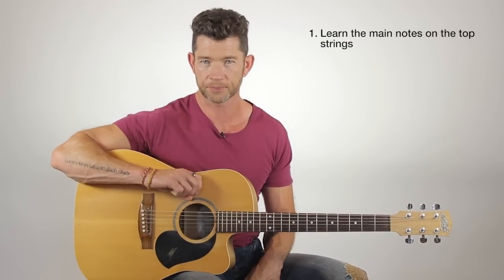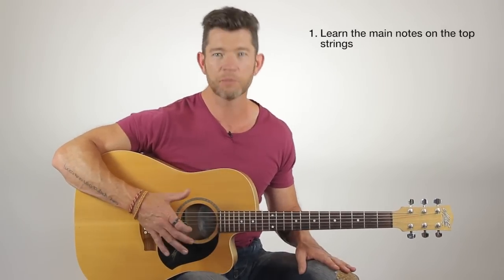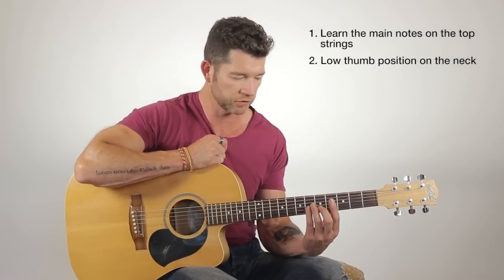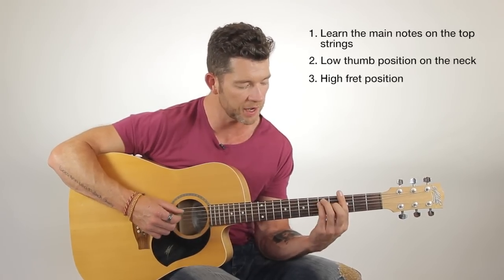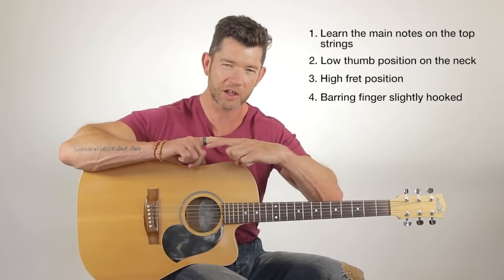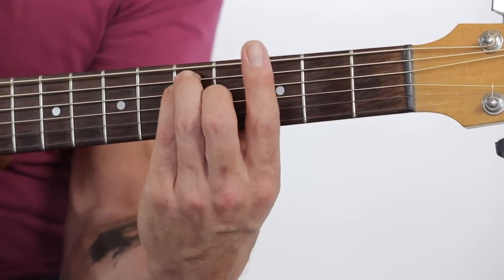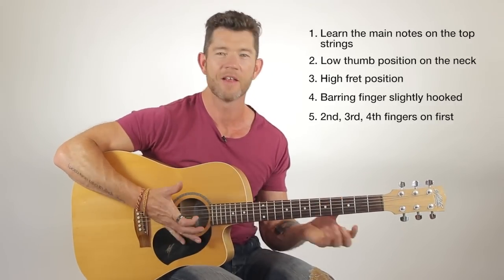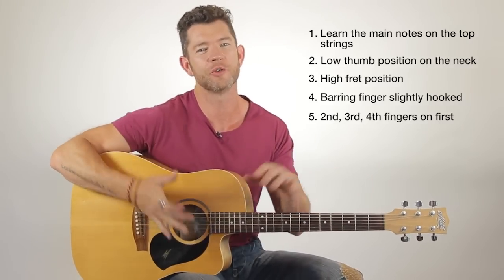5 Tips For Perfect Bar Chords - Beginner Guitar Lesson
A lesson on the 5 things you can do to get great sounding bar chords.

In this lesson:

0:00 Intro
0:51 Learn the notes on the top strings
1:40 Low thumb position
2:44 High fret position
3:43 First finger hooked
4:34 Back fingers first

Beginner Guitar Pack:

Guitar Picks:

Guitar Strings:

Cole Clark Acoustic Guitar:

Fender Deluxe Strat:

Takamine Guitar:

Line 6 Varian Guitar:
Jamorama is the Best Guitar Course for Beginners - Click on this link to check it out! Guitar course
Jamorama is the Best Guitar Course for Beginners - Click on this link to check it out!

▶ JAMORAMA - THE BEST GUITAR COURSE
I teamed up with 'Jamorama' to create a complete guitar course for beginners outlining all the fundamentals of guitar playing to give you the best start possible. You get access to all this and more for life, simply for the price of a few guitar lessons!

Hi, I'm Mark and I've been teaching and playing guitar professionally for 26 years now, and I've picked up a lot of insights along the way; things I wish I had known when I started out. That's why I started this channel - to share this knowledge with you.

But this is more than just a place to learn guitar. It's also place where you can hang out, relax, be yourself, get support, make friends and get inspired to have more fun with your guitar. So go ahead. Pick up your axe. Hit play. And be a better guitarist.

Regards, Mark